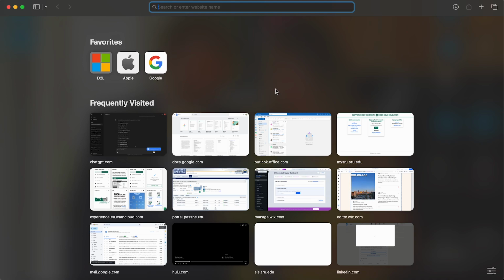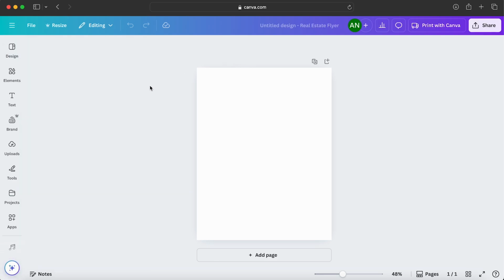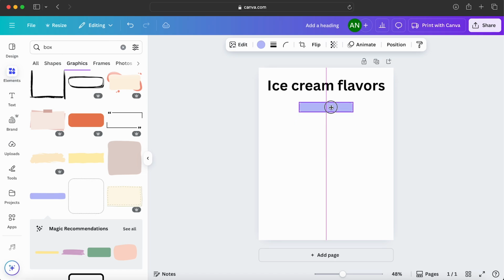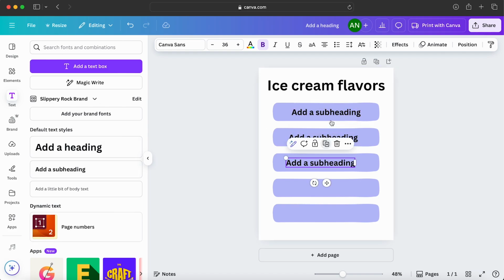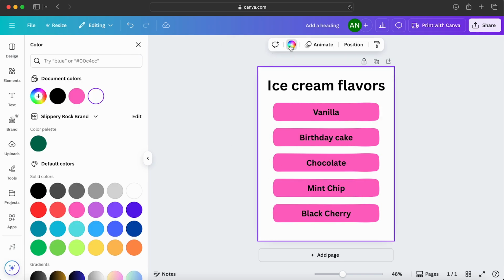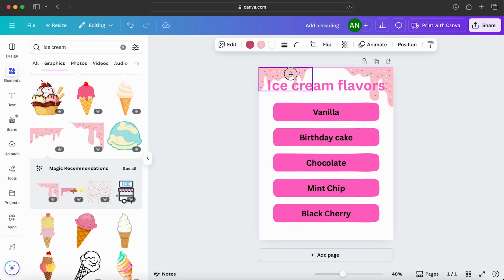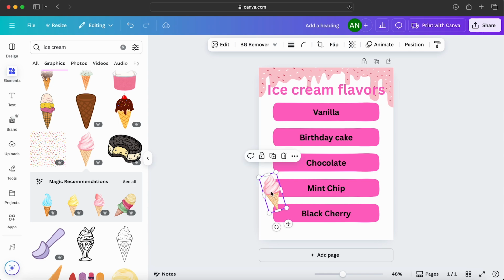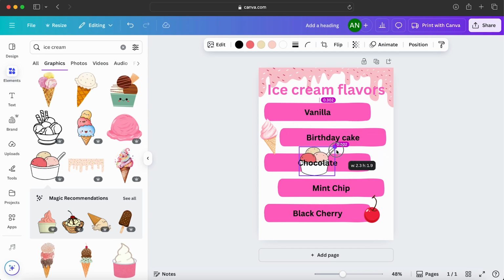How to design a flyer on canva (Desktop)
Learn how to create a simple flyer design using Canva Pro.